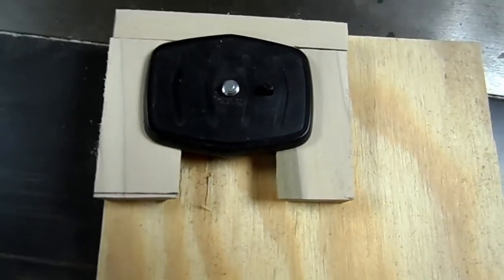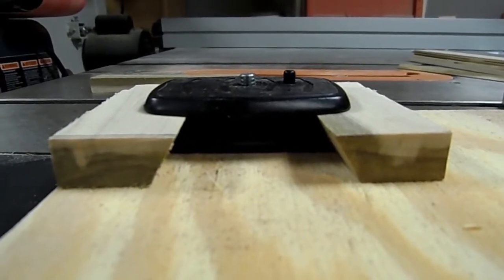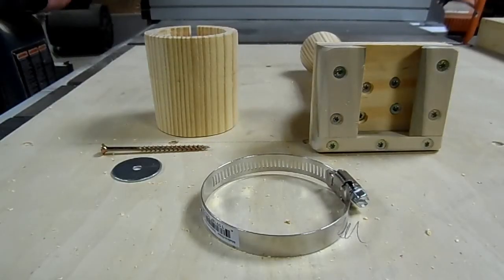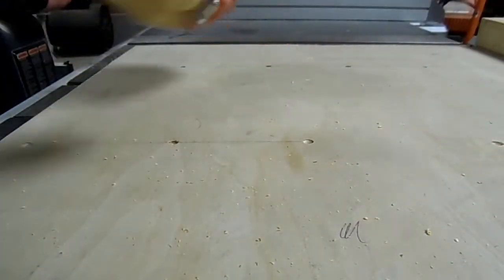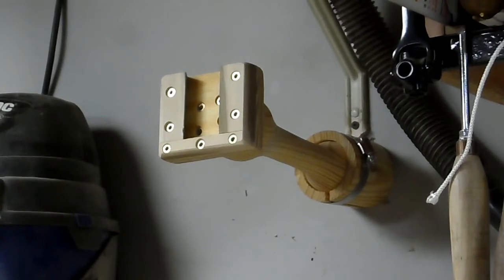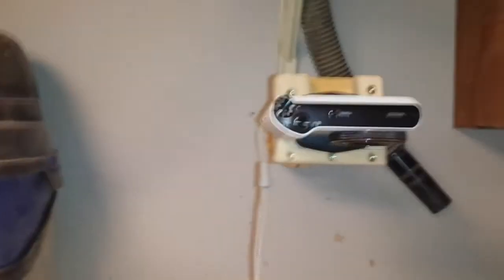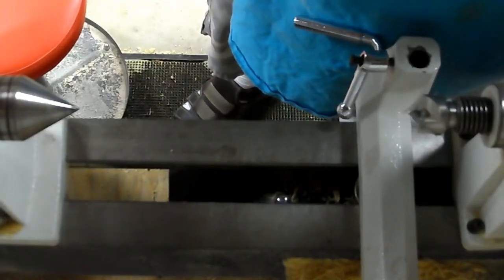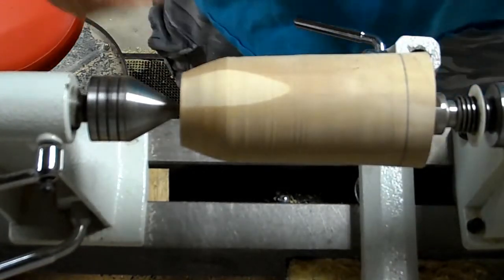GPW 17 - Ball and Socket Camera Mount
I got tired of struggling to shoot my lathe work. so I made a mount for my camera over the lathe.

I used the same process that I use to turn spoons.